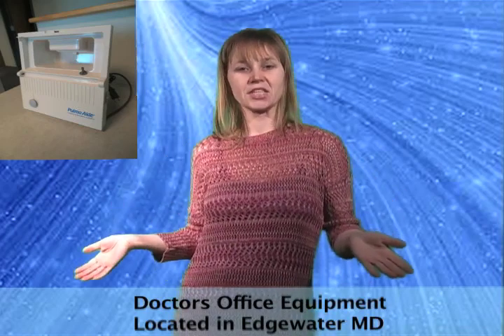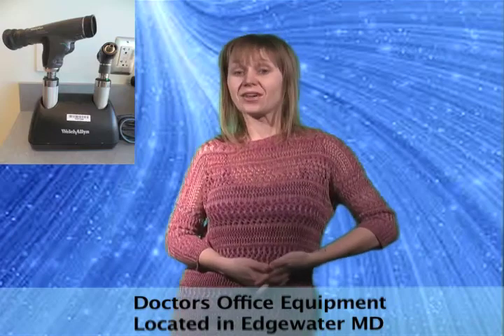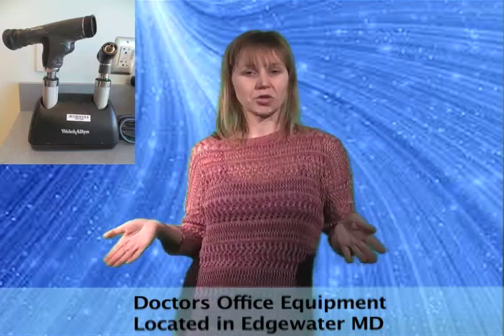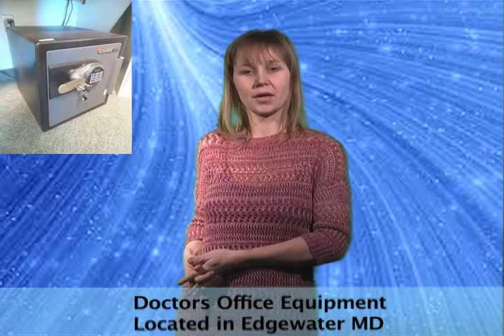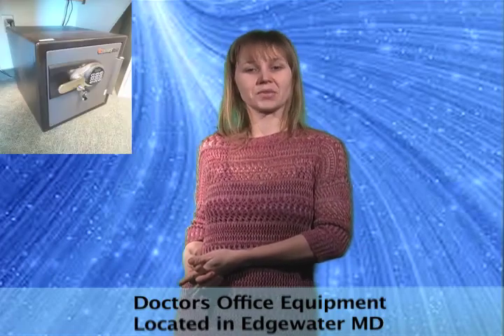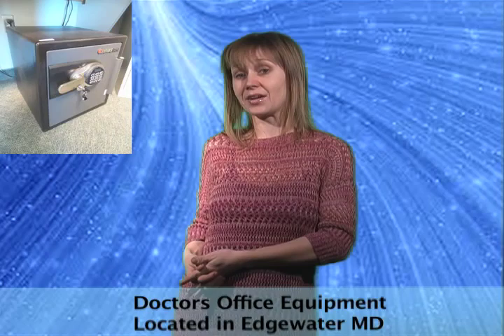Physician Office Medical Equipment Online Auction